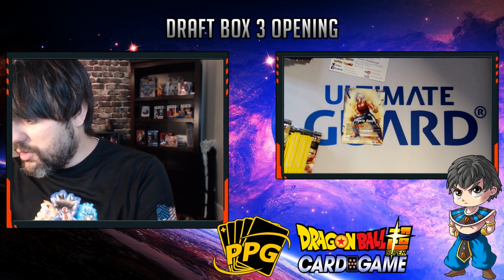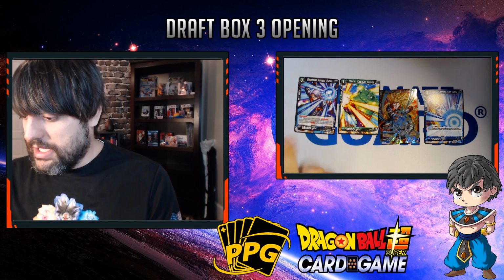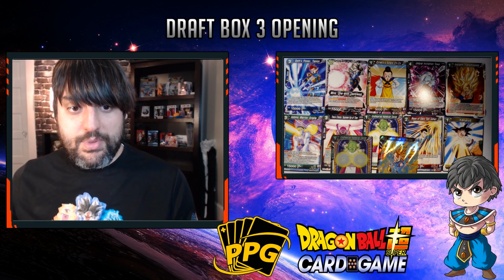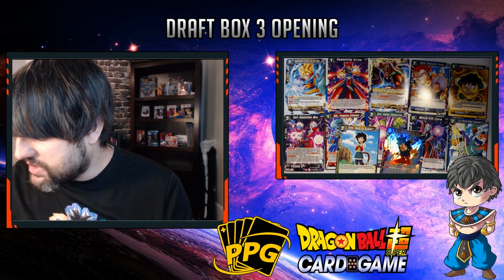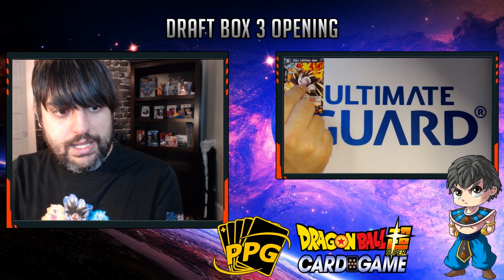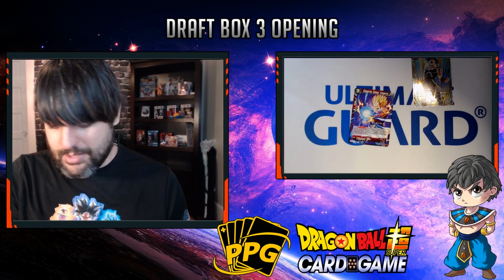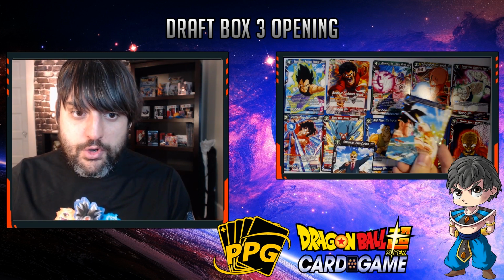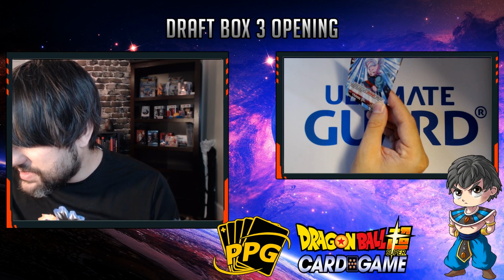[DBS TCG] Draft Box 3 Opening! PROMO PACK GIVEAWAY!!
I open a Draft Box 3 Provided by Pro Play Games. I go over my first pick from each pack as if I were drafting. Comment about what I can do to improve the channel for your chance to win the Promo Pack!!!

📺 Watch My Box Opening Live this Thursday!!